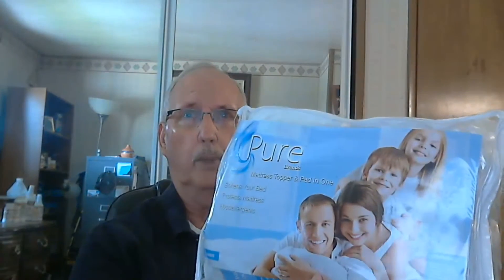Queen mattress topper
Pure Brands Mattress Topper & Mattress Pad Protector in One - Quality Plush Luxury Down Alternative Pillow Top - Make Your Bed Luxurious - 18" Deep Pocket - Queen Size